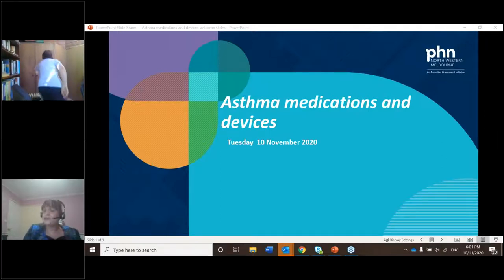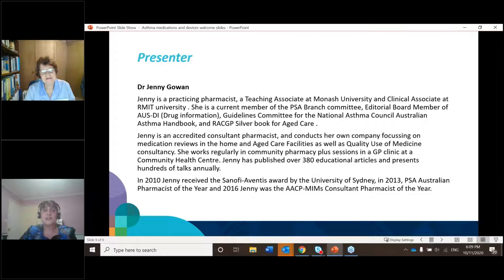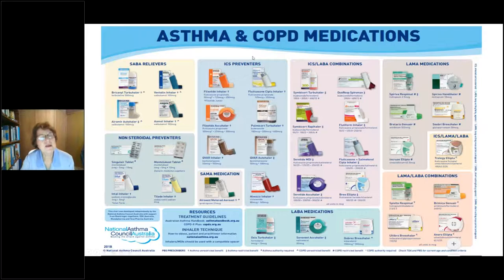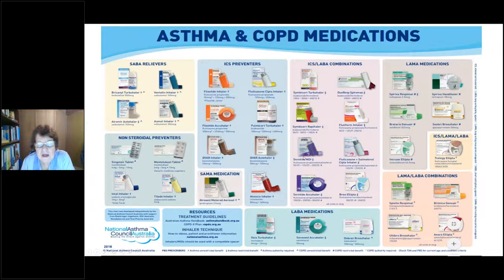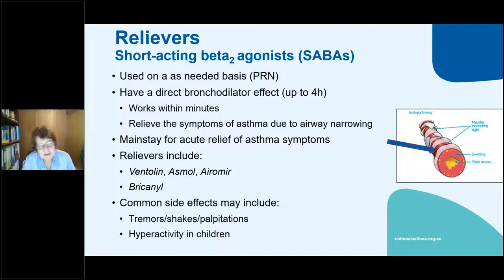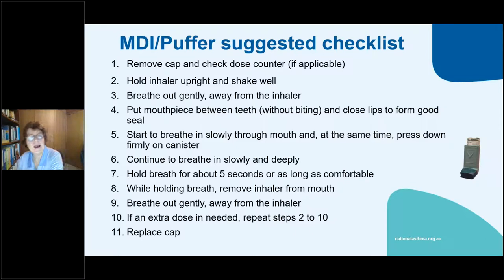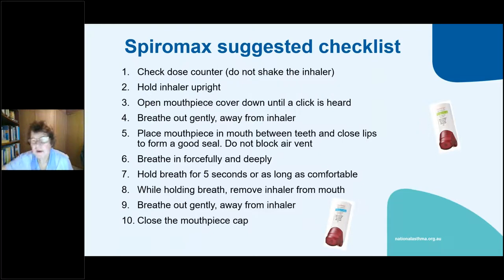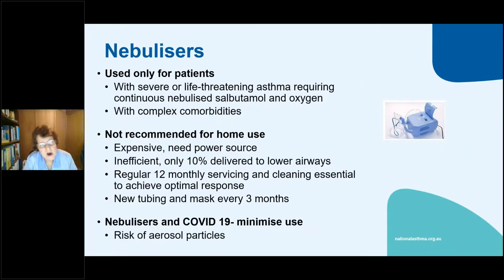Asthma medications and devices (webinar held on 10 November 2020)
This session was facilitated by the National Asthma Council to update health professionals on the latest asthma medications and devices. It includes a demonstration of the correct technique for each device and highlights the benefits of correct device use in maintaining asthma control for those with asthma. The session also covered the updates from the newly released Australian Asthma Handbook (volume 2).

Topics covered:

- Asthma medications
- Medication delivery device
- Correct device technique

Learning outcomes:

- Identify the different classes of medications used in asthma management
- Describe the importance of correct device technique in maintaining asthma control
- Demonstrate correct technique for the different asthma devices